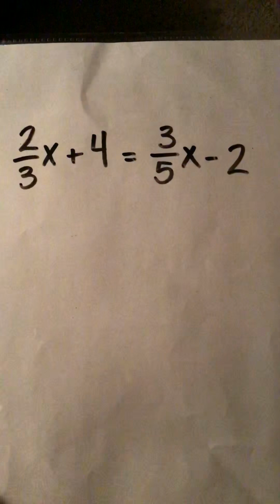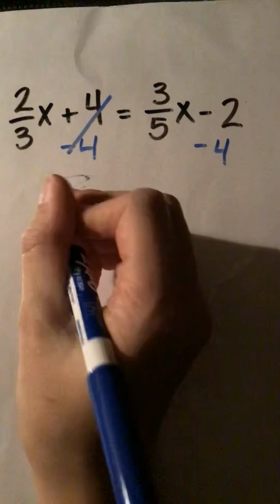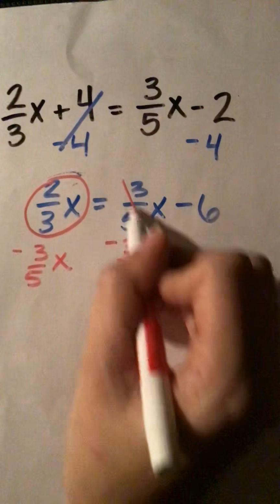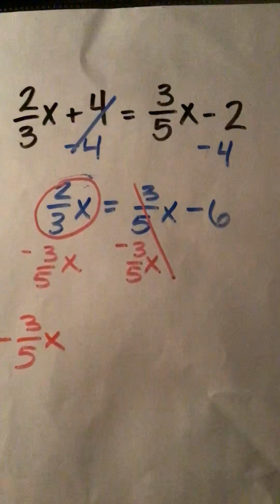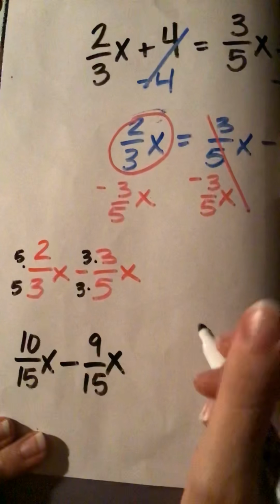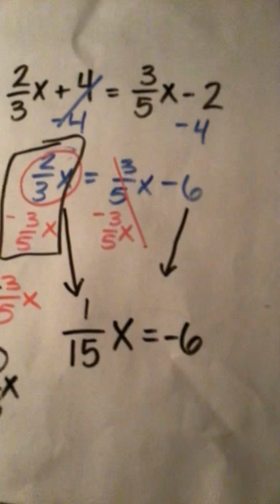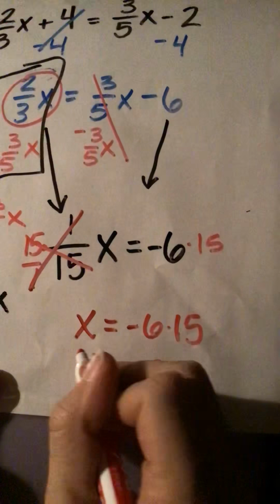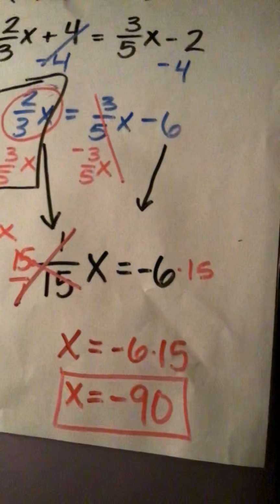Chapter 2 Study Guide #16